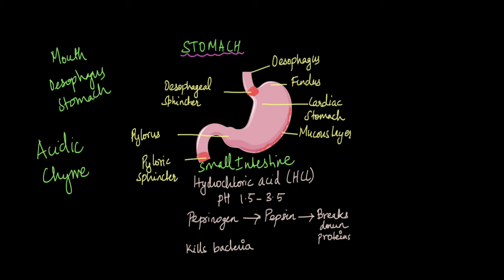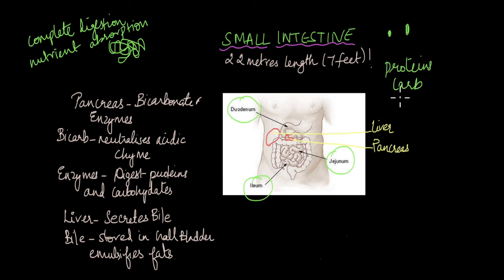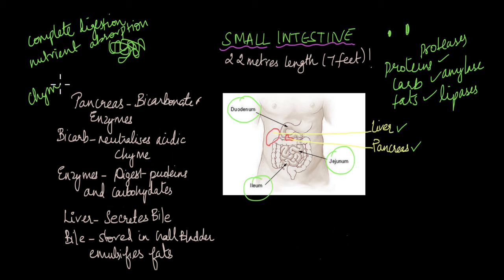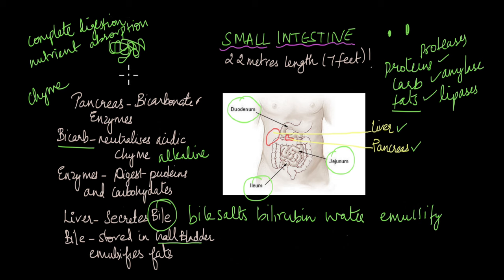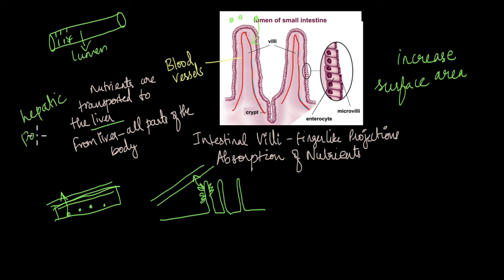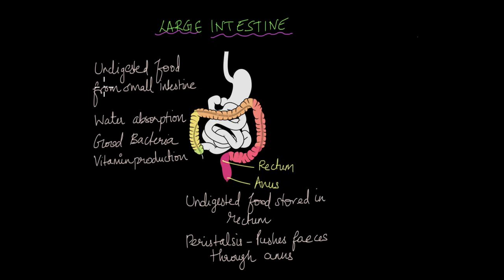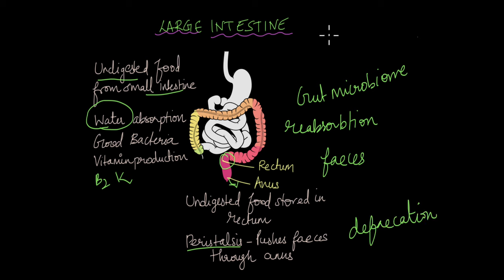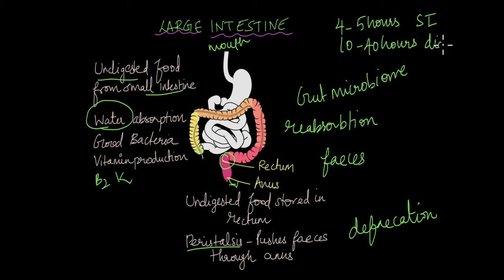Small and Large Intestines| Nutrition | Life Sciences | Khan Academy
How is the human digestive system organised to efficiently digest food into simpler molecules? Watch the series of videos on the different parts of the digestive system to understand the process of digestion.